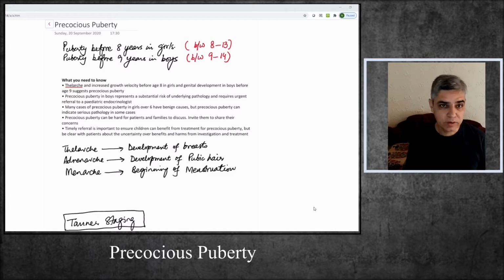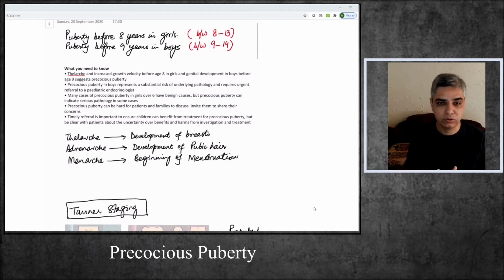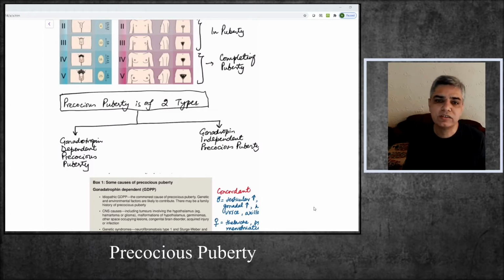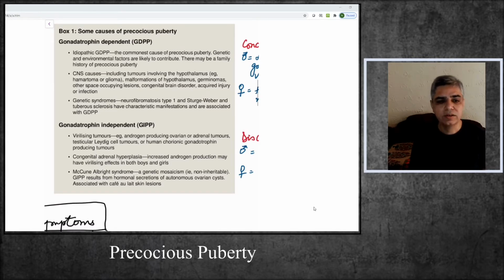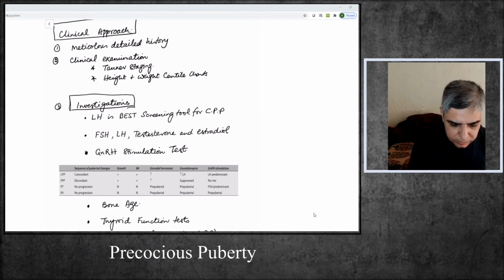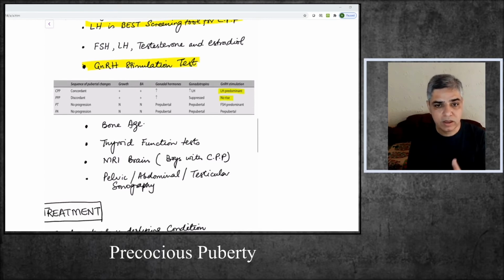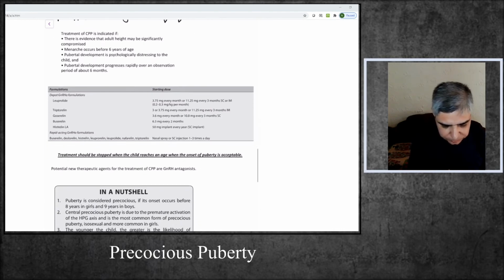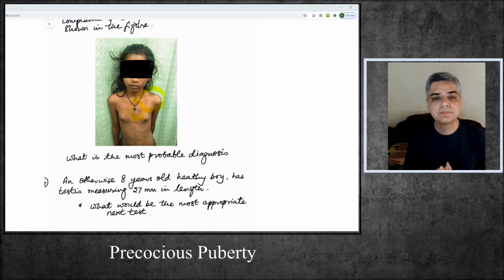Precocious Puberty- High Yield Points